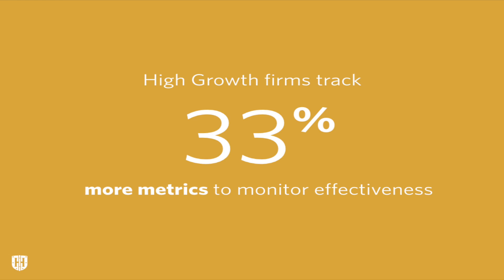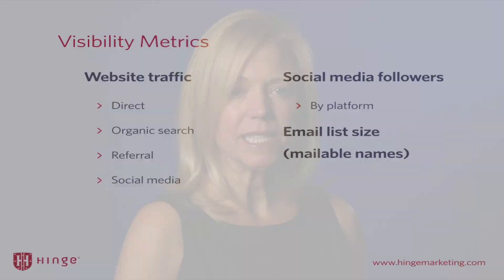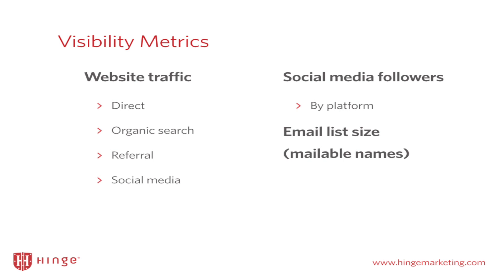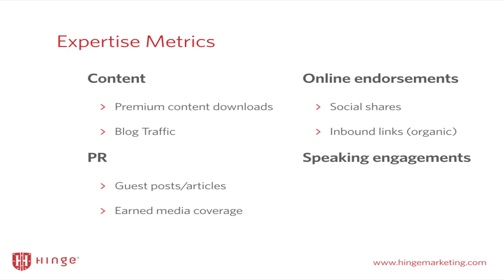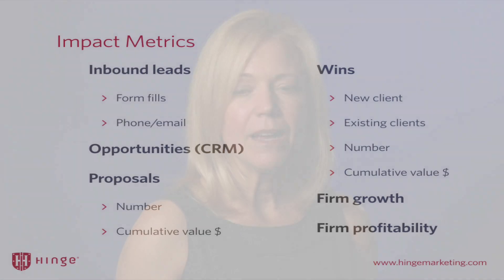Marketing Metrics that Matter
How do you measure your marketing efforts? Liz Harr breaks down what metrics you should track into these three categories.